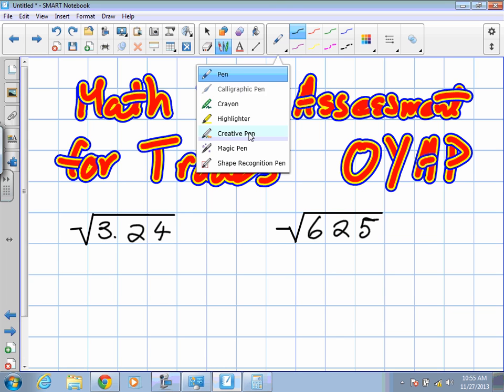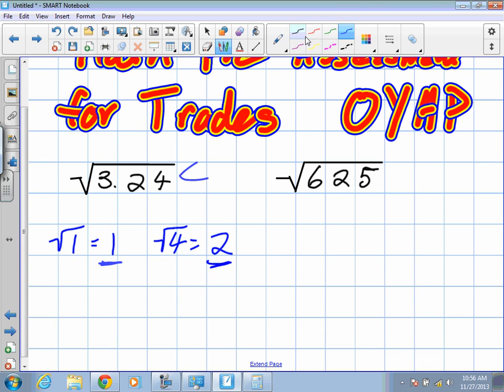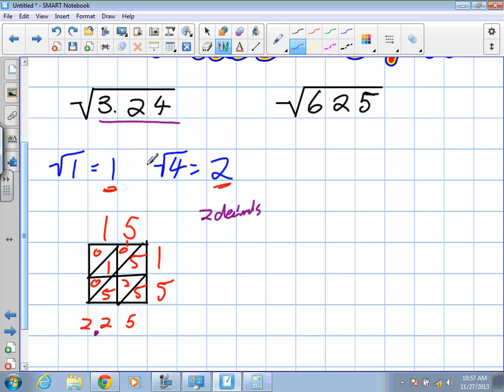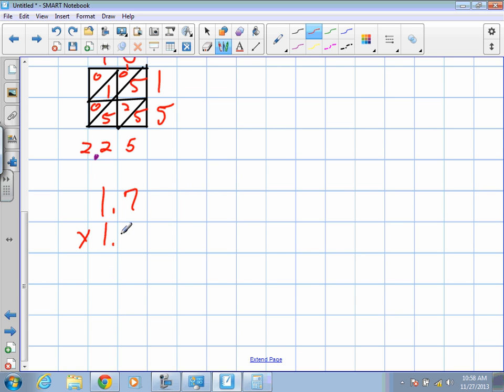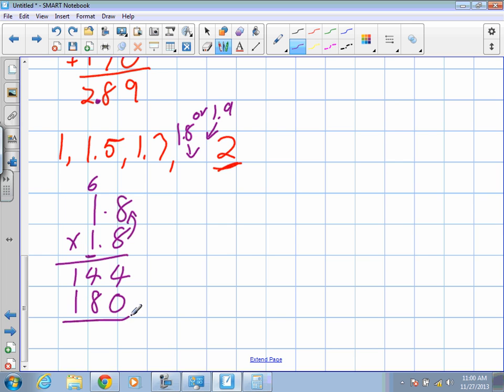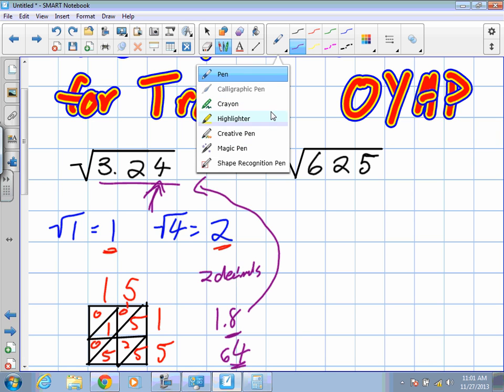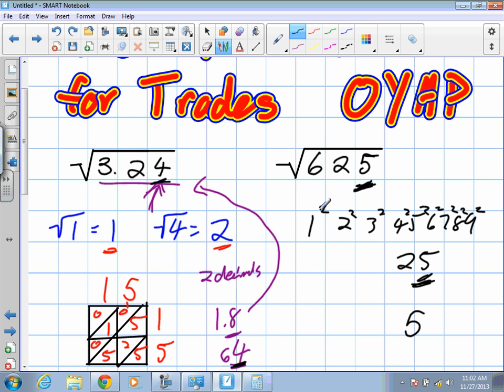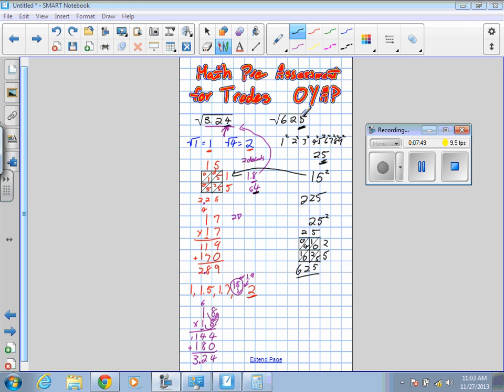Math Pre Assessment for the Trade OYAP Working with Roots